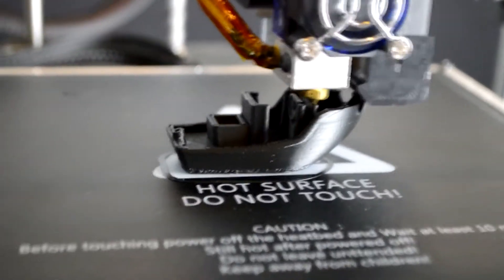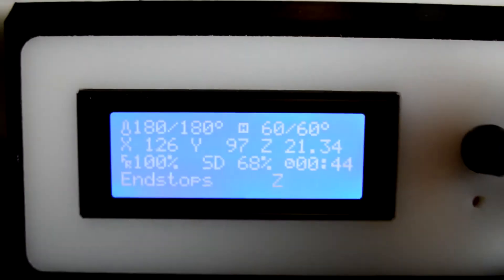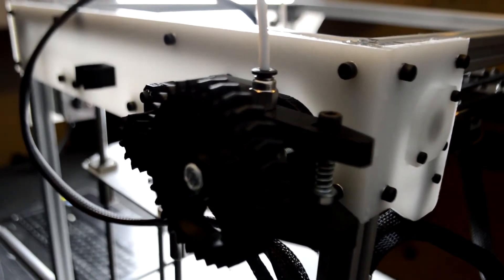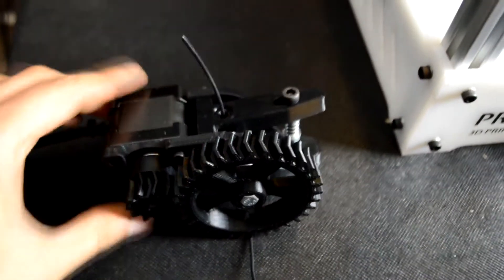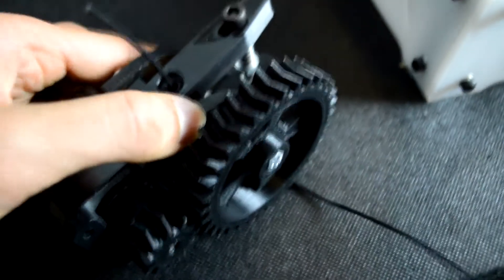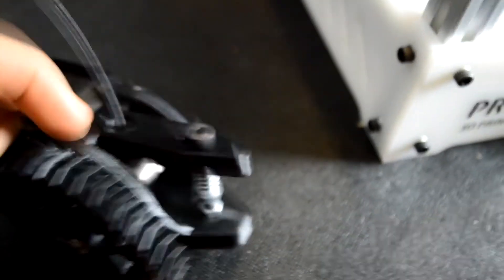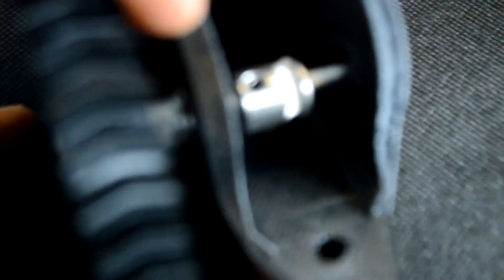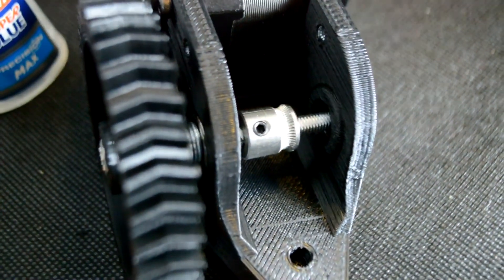Extruder Feeder Troubleshooting